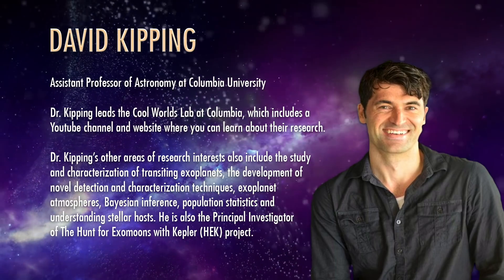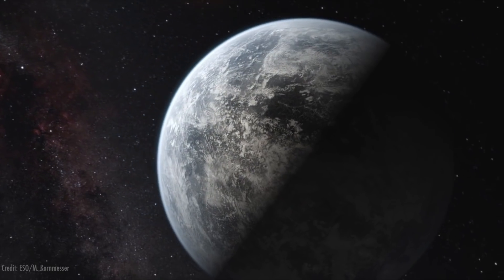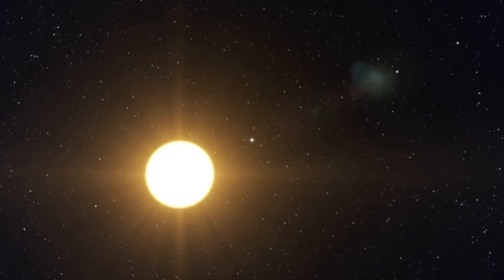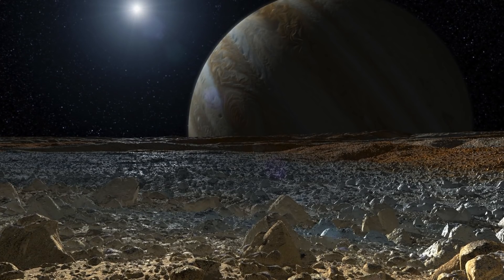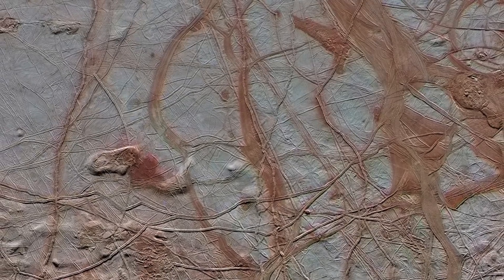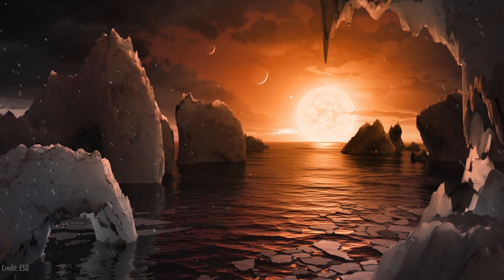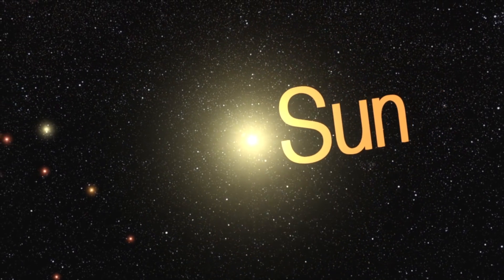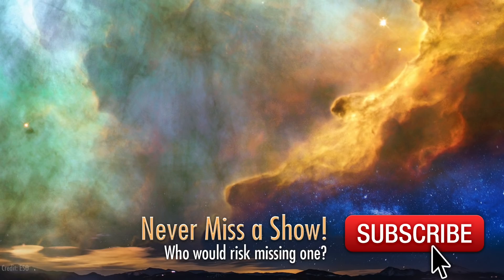Does Most Life Exist In Ice Shell Moons Like Europa? Featuring David Kipping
Do red dwarf stars host life potentially solving the fermi paradox, and would the James Webb Space telescope find signs of intelligent alien life or biosignatures? Could life exist on Jupiter's moon Europa?

David Kipping is the Assistant Professor of Astronomy at Columbia University, where he researches extrasolar planets and moons. Dr. Kipping his team at the Cool Worlds Lab at Columbia, includes a Youtube channel and website where you can learn more about their research.